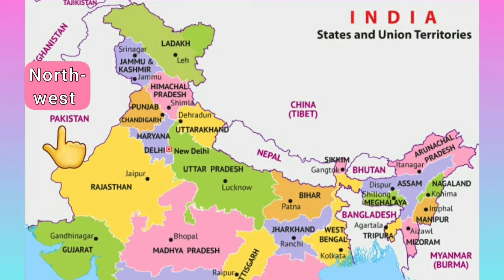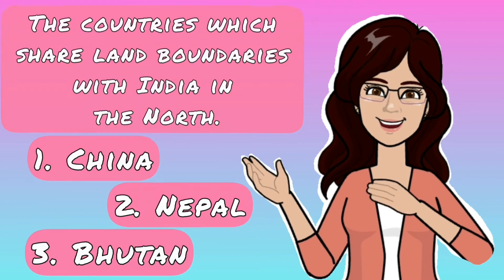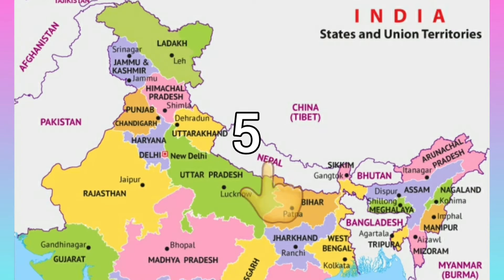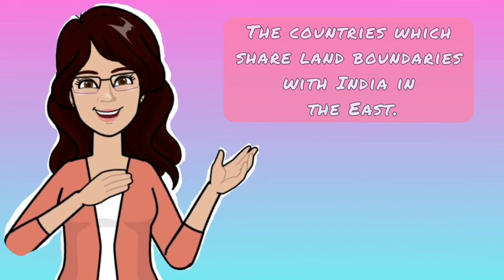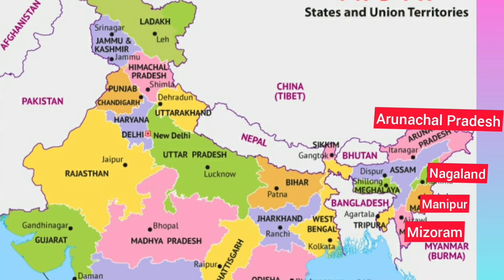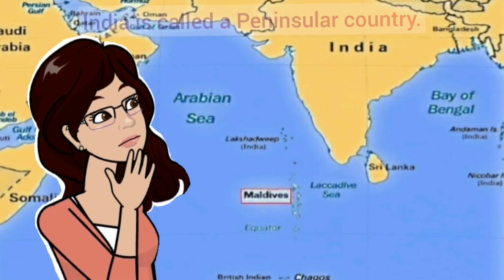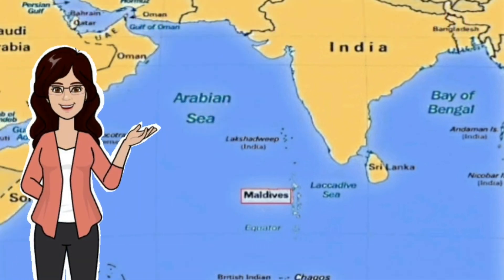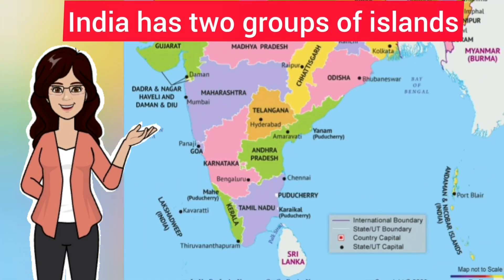India's Neighbours | India - Size and Location| Class 9 Geography | Chapter -1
India's Neighbours
NCERT
CBSE
GEOGRAPHY

Hello everyone,
In this video we are going to deal with some facts and figures which are very important.  You would be curious to know what I am talking about. It's about the land...the land on which we live and we call it our country India. It has an area of 3.28 million square kilometre. Let us know more about India.